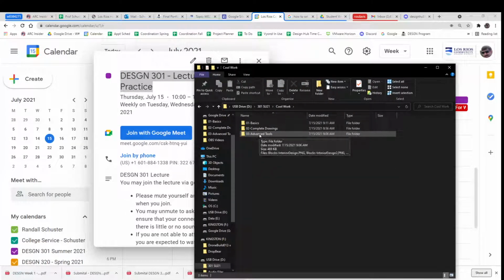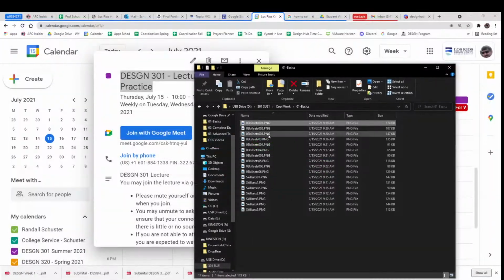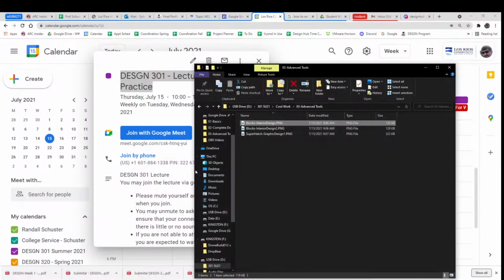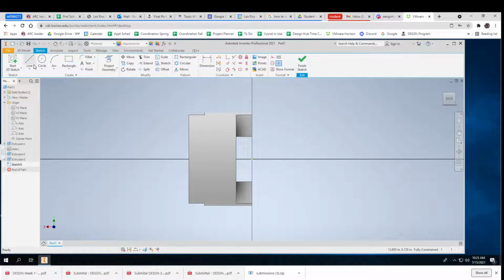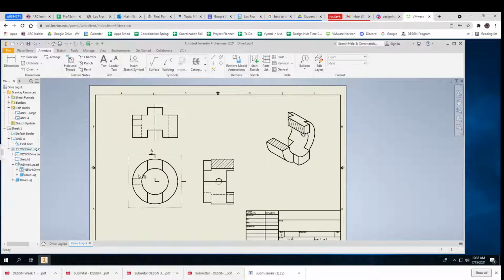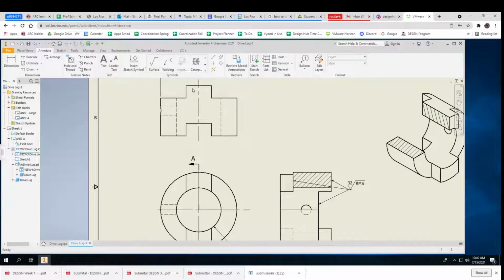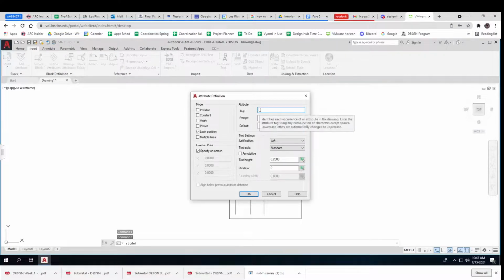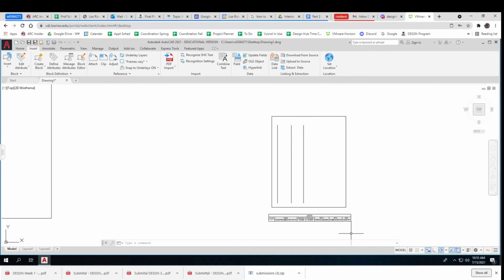301 Lect 7 15 21